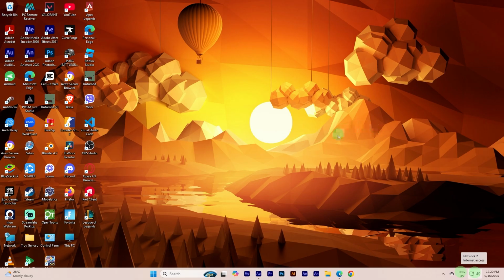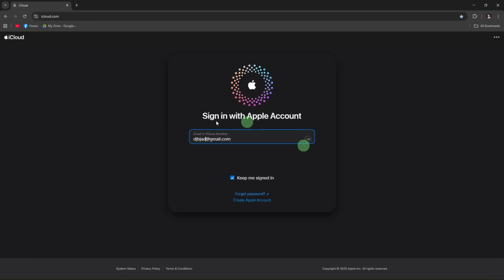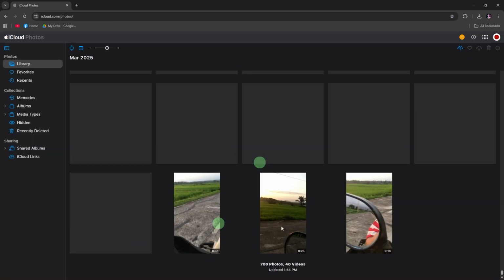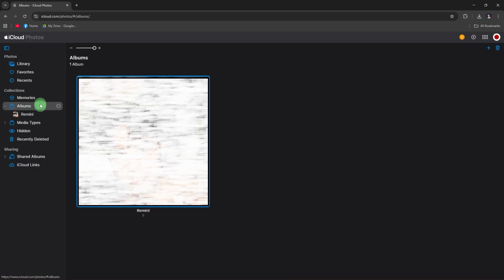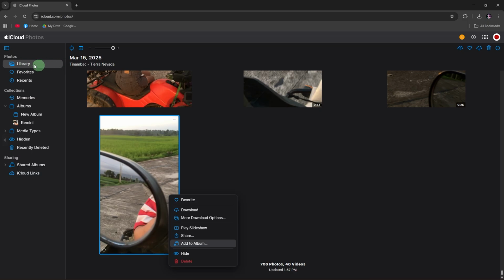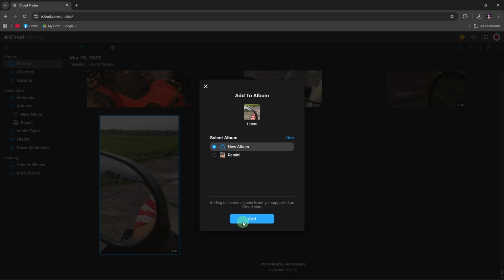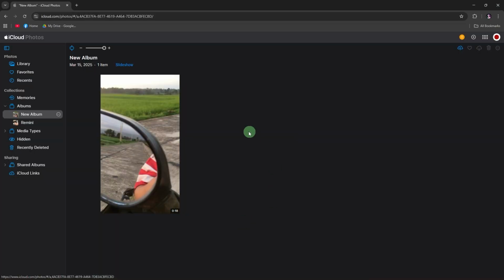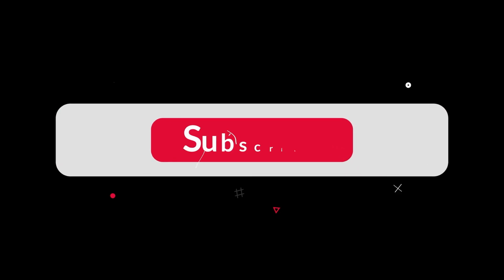How To Organize iCloud Photos On PC (Simple Method)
This guide will explain how to organize iCloud photos on PC. Use this method to save and organize your pictures from iCloud onto your computer.